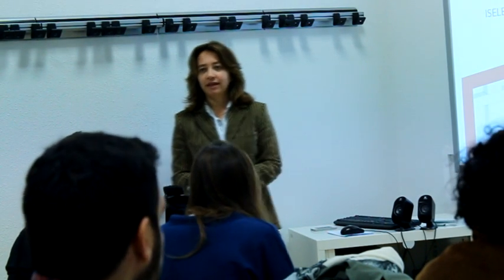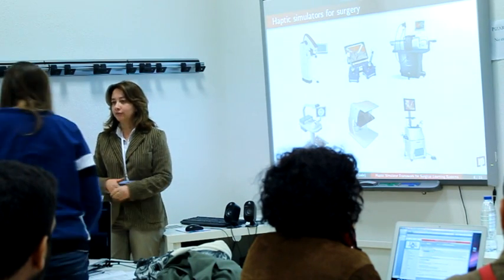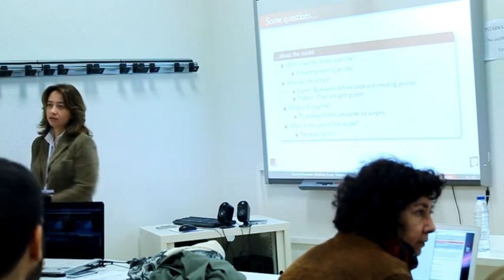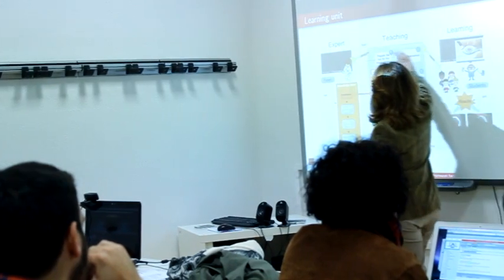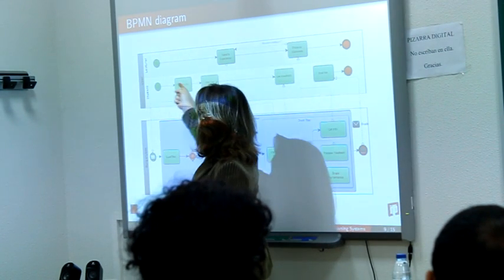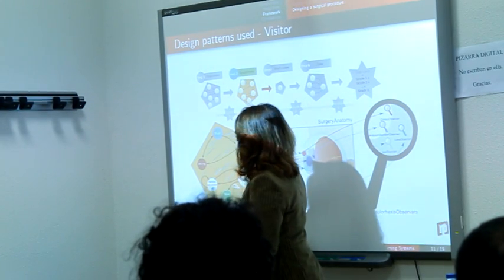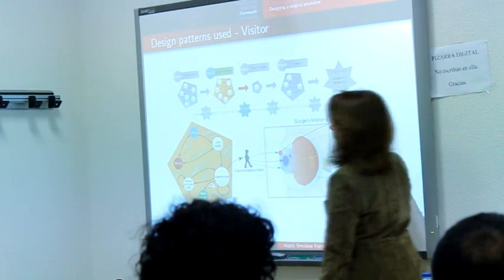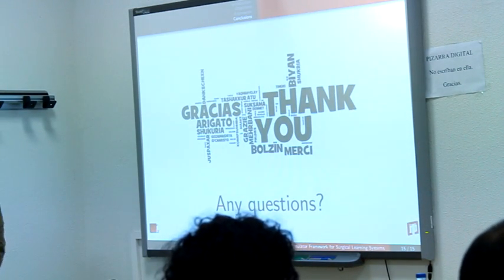Design of a Haptic Simulator Framework for Modelling Surgical Learning Systems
ISELEAR'13 - Architecture and frameworks

Camino Fernández